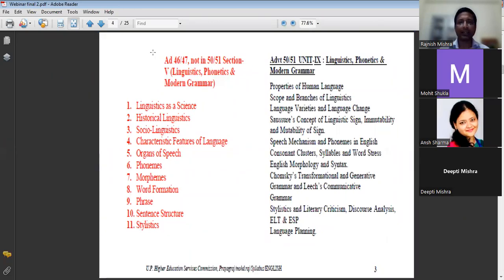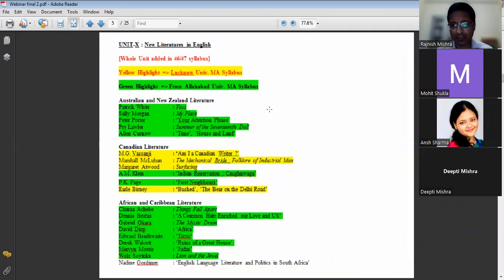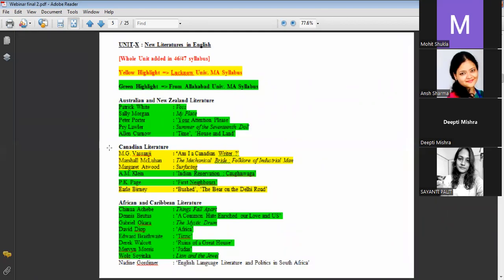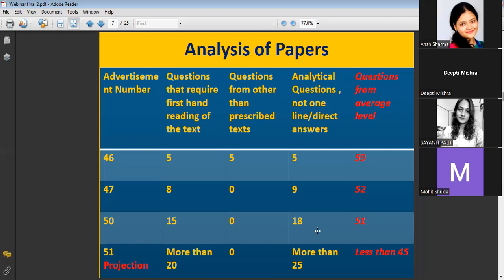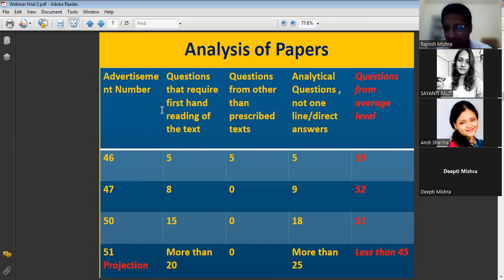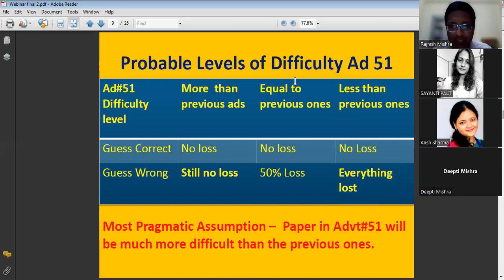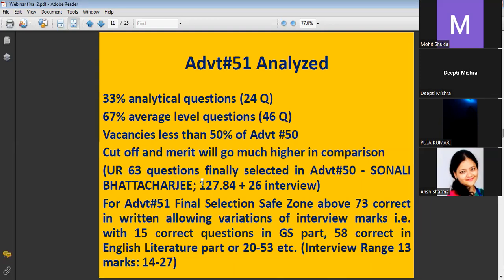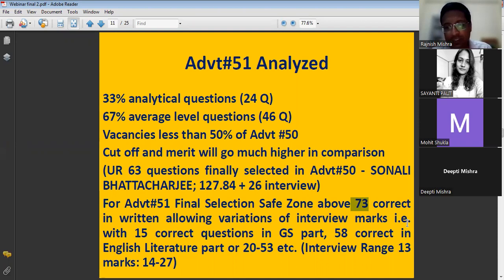Webinar 2 1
Webinar on UPHESC Advt#51 Analysis and Strategy